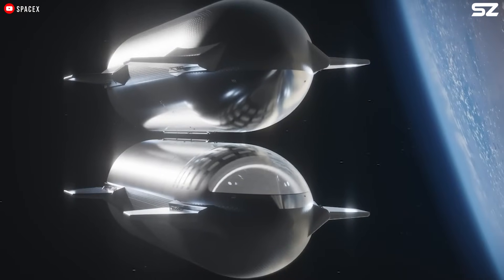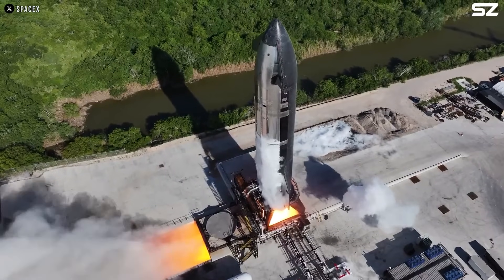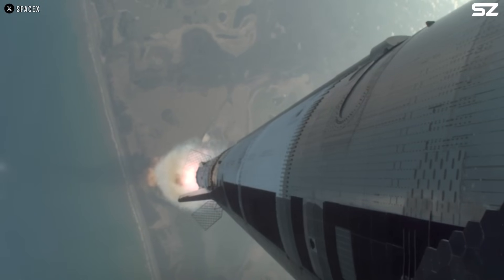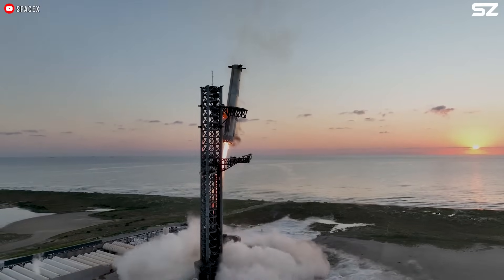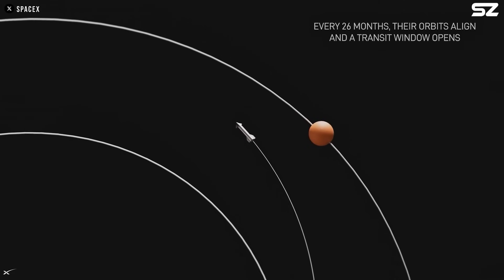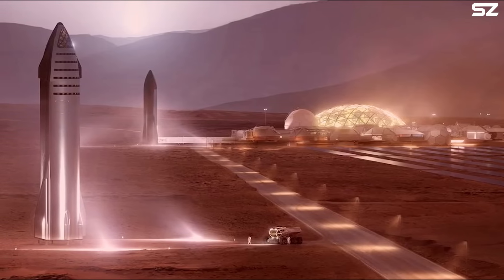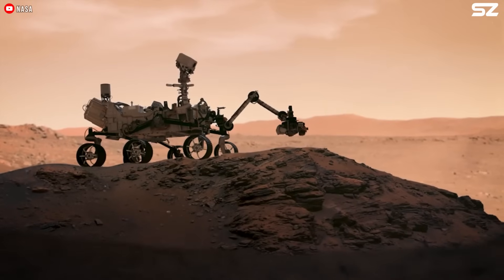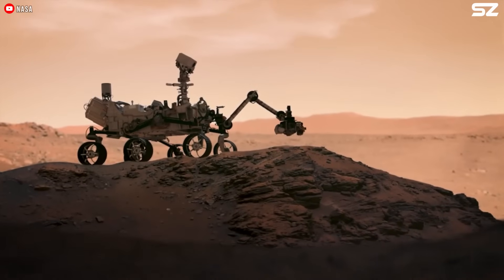SpaceX’s New Starship Refuelling Solution: 142m Starship!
Orbital refueling remains one of the biggest challenges Starship must overcome to truly become an interplanetary vehicle. But what if I told you that SpaceX is developing a future version that could significantly help solve this?
On the 29th, SpaceX hosted a presentation focused on Starship and its pivotal role in future missions to Mars. The event revealed a wealth of new information, including exciting design upgrades for both Super Heavy and Starship. One of the most intriguing announcements was about a future version of Starship that could stand an astonishing 142 meters tall. If brought to life, it would become the largest flying object ever constructed.
So, let’s dive into the details, shall we?
The future version of Starship will feature an 81-meter tall booster and a 61-meter tall upper stage. The booster’s height closely aligns with the "Starship 3" design shown in April 2024, which measured 80.2 meters. This also corresponds with the 4,000-ton propellant capacity and 10,000-ton-force liftoff thrust that Elon Musk mentioned during a recent presentation.
Interestingly, the Starship upper stage has been reduced in height from the previously mentioned 69.8 meters for Starship 3 down to 61 meters. I’m glad they made this decision, as many people, including myself, found the 2024 design to be unnecessarily tall and somewhat unwieldy.
The new 61-meter figure also matches Elon’s comments during the talk about a future Starship version achieving roughly 20 percent better performance than the current V3 design.
Along with the increase in size, the future Starship has received significant design updates. One of the most noticeable changes is the engine bay, which will appear much more open and less cluttered. This is because it will use SpaceX’s next-generation engine, the Raptor 3, which eliminates the need for a traditional heat shield. Instead, it features integrated cooling circuits built directly into each part of the engine.
These embedded secondary circuits offer both structural and thermal advantages, with cooling pathways running throughout the engine components themselves. This design not only improves efficiency but also reduces the risk of leaks. If a leak does occur, it is far less dangerous, as the leaking fuel would simply burn off in the surrounding plasma during flight. In contrast, traditional engines enclosed in boxed compartments can pose serious hazards when leaks happen.